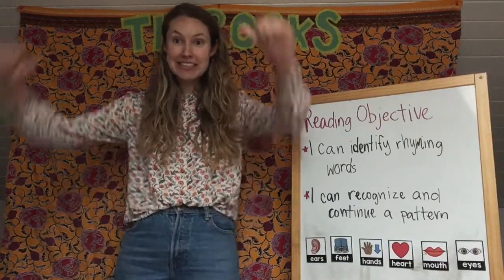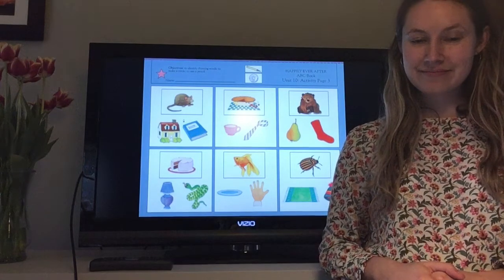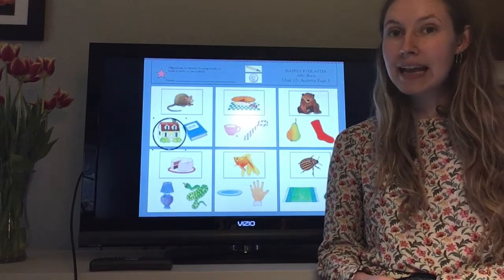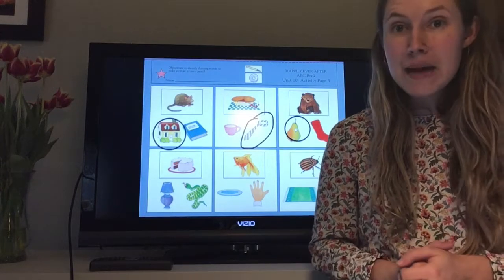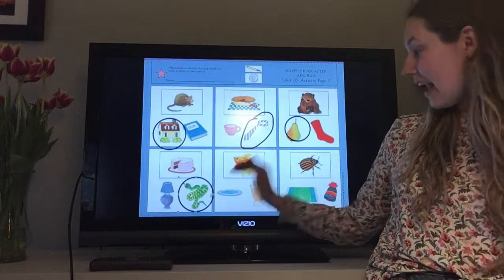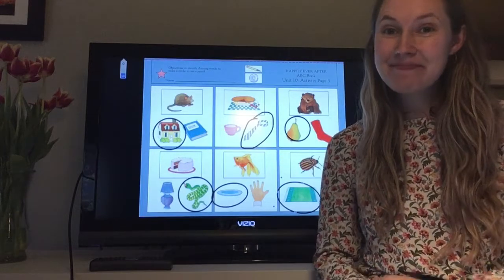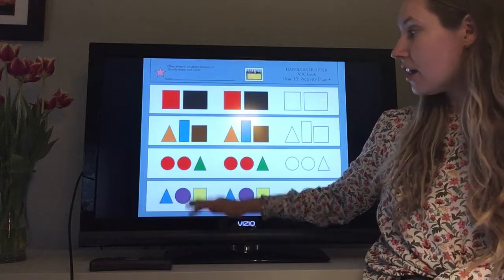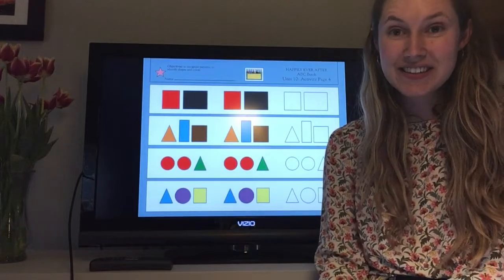Reading May 12th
Today we will complete activity pages 3 and 4.